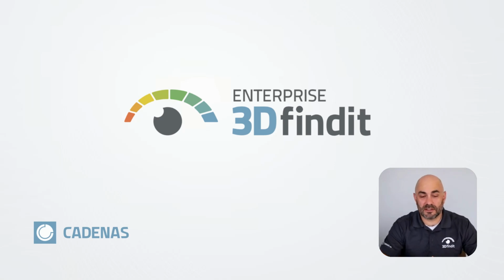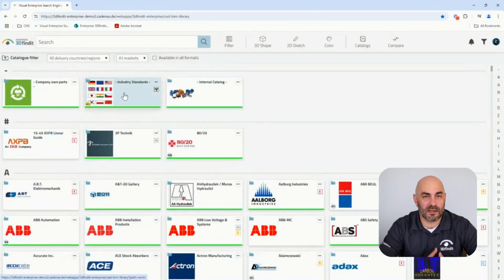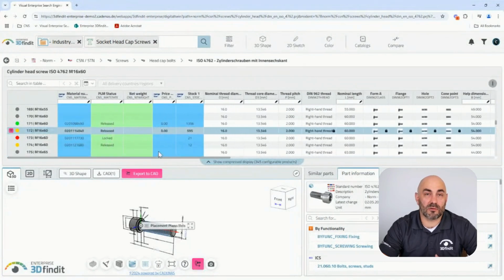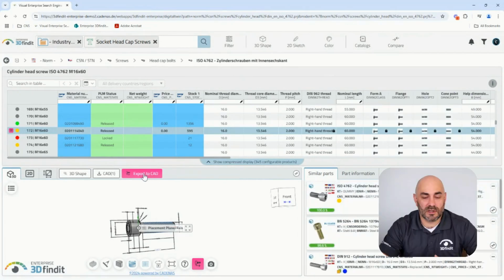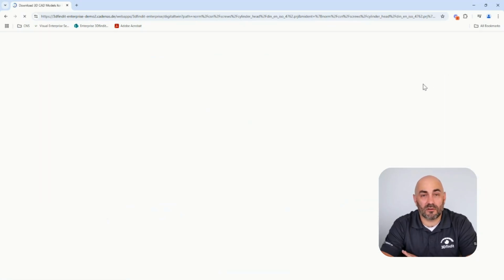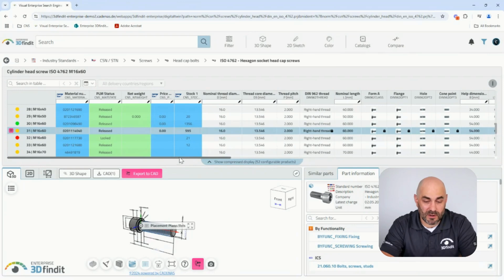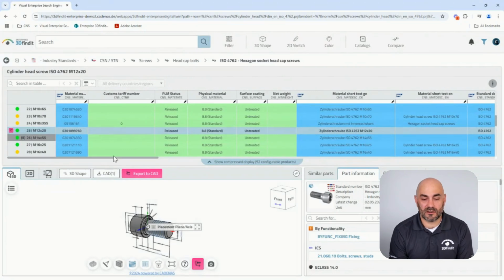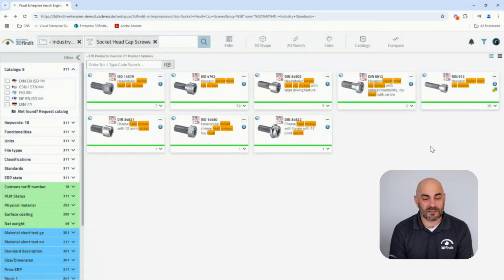Part 5: Industry Standard Parts Search - ENTERPRISE 3Dfindit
ENTERPRISE 3Dfindit is a parts management platform that helps companies organize and share product data for industry standard parts and more.